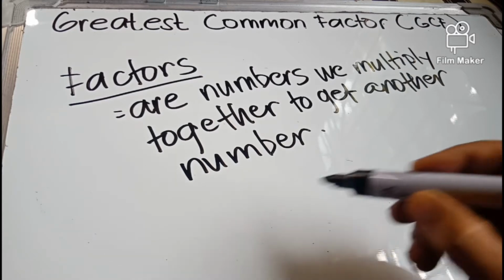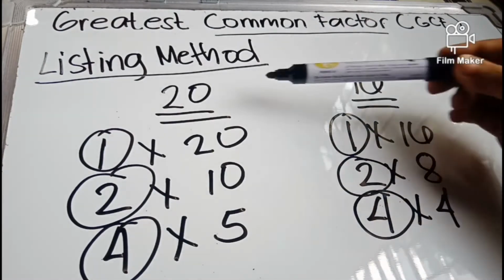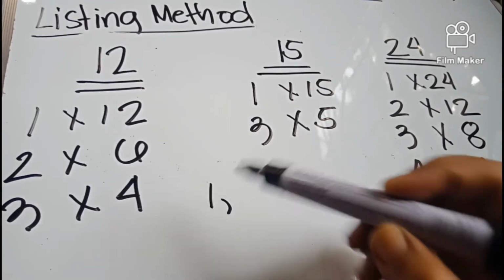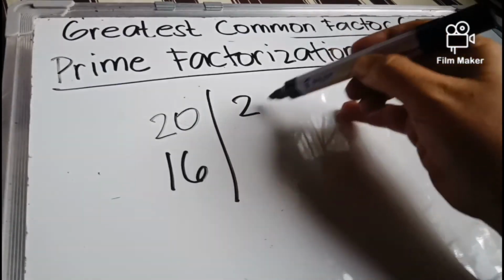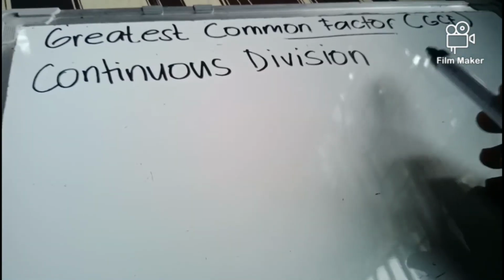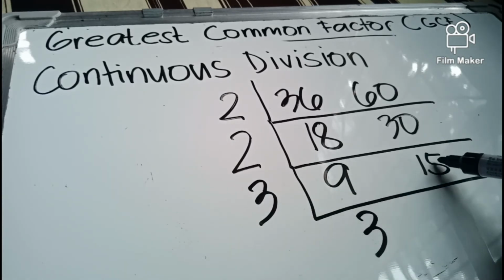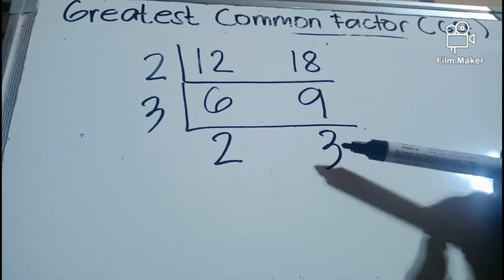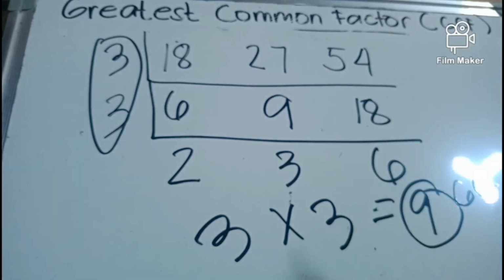Tutorial 19: 3 Ways of Finding GCF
GCF listing method#prime factorization#continuous division